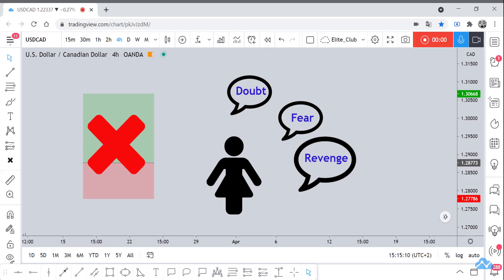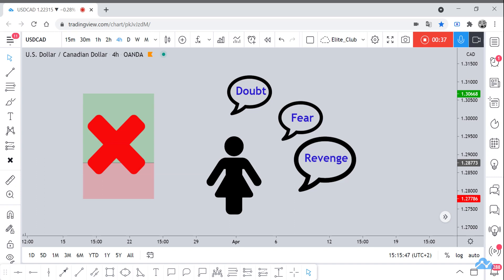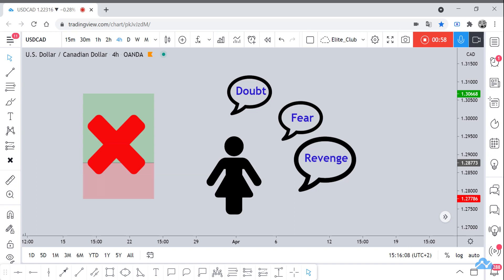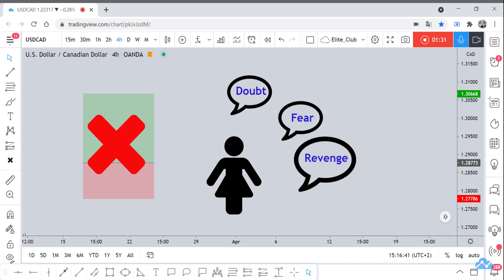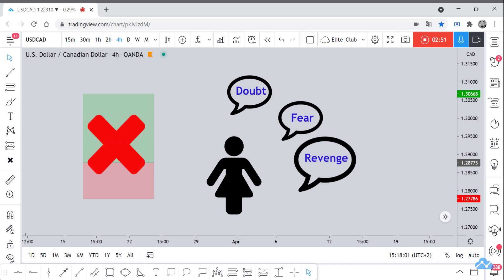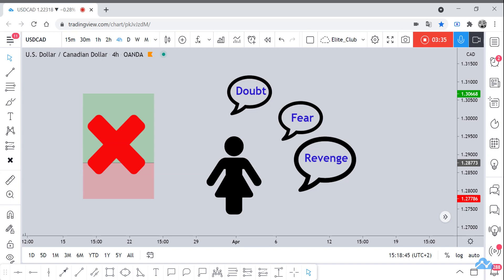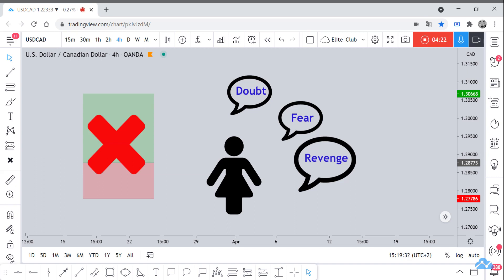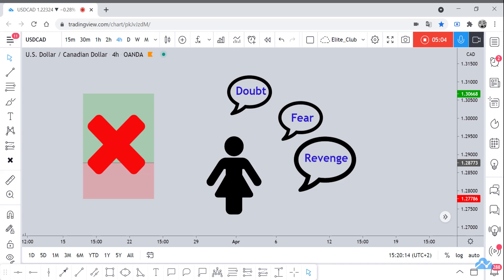The Psychology Of Trading, Fine Line Between Success And Failure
Most traders experience similar thoughts patterns and emotions on the charts. your psychology and your mind-set represent 70%  of your trading performance. So smart thinking and discipline is more important than your strategy. That's why controlling it is what makes you profitable and successful.

Range of emotions that can impact your trading:
1- Doubt:
It comes after some losing trades you start doubting your knowledge and everything you know. Fight that feeling as much as you can trust your judgment and trust yourself.
2- Fear:
Also comes after some losing trades and risking too much. the best way to fight this emotion is that you should be comfortable with what you are risking and if you feel uncomfortable LOWER YOUR LOT SIZE.
3- Revenge:
An emotion that exist since the stone age. after your stop loss is hit you want to take a revenge from the market and get back your money. Well you should not take it personally at all and you should convince yourself that in the market anything can happen.

"Main Tip" WHILE TRADING LEAVE YOUR EMOTIONS AT THE DOOR